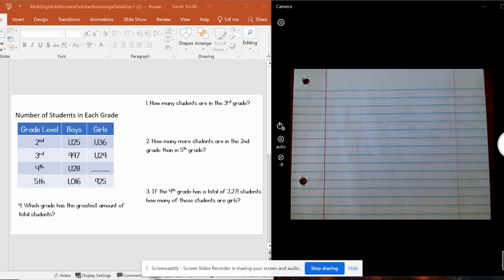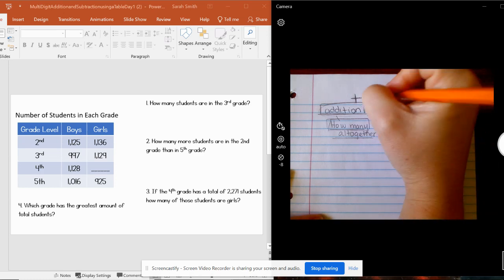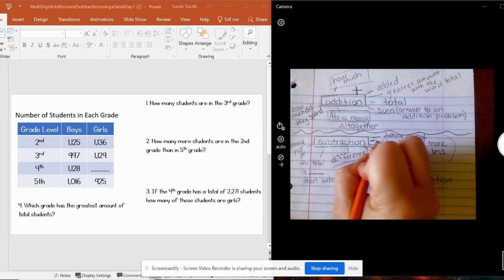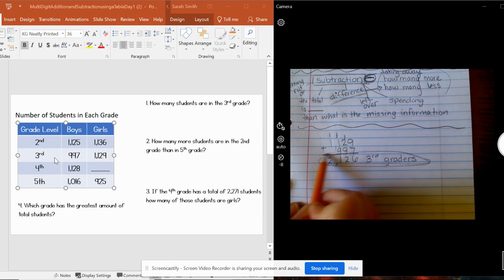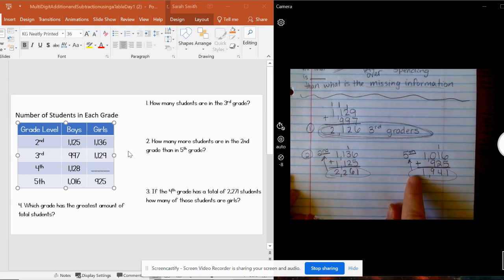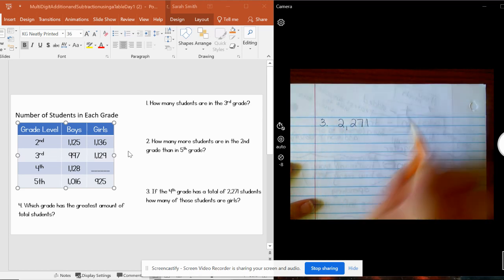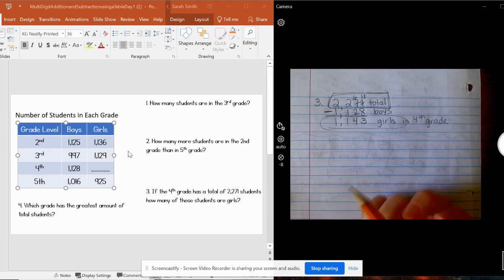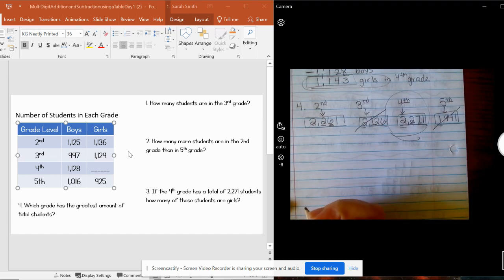Addition/Subtraction Data Table Lesson